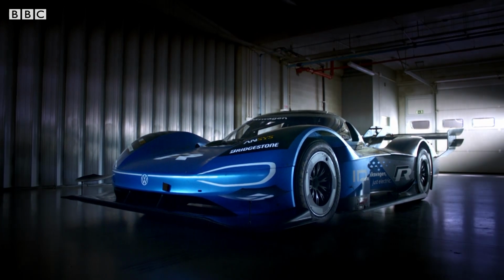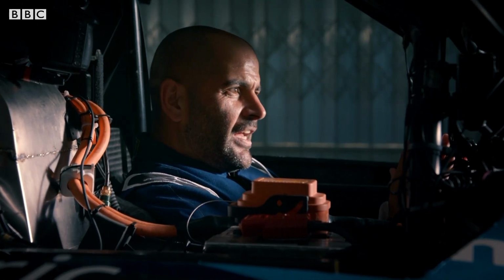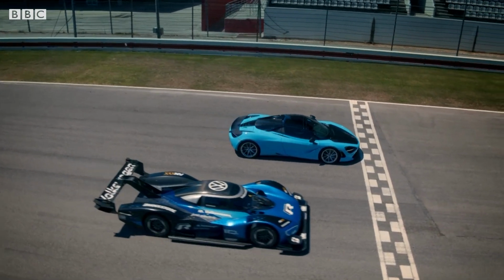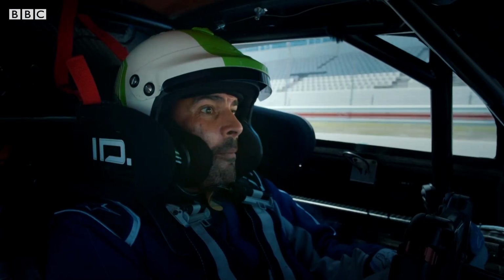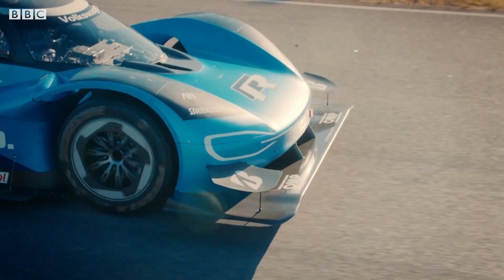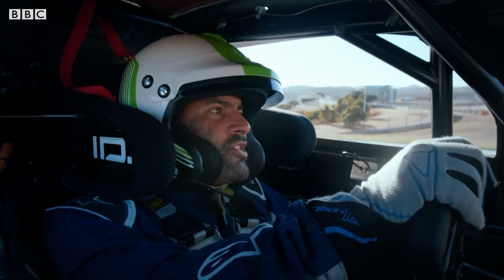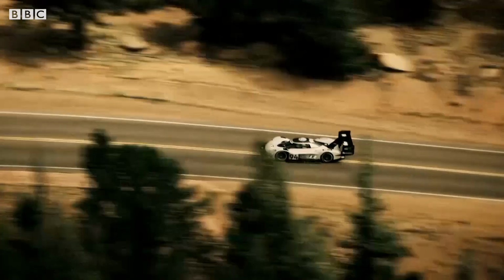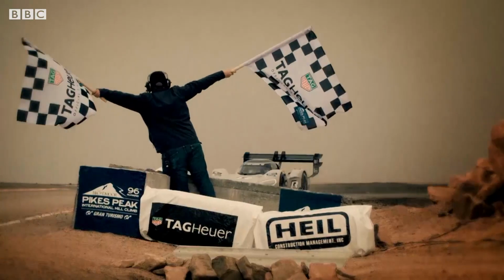FASTER THAN AN F1 CAR: Volkswagen I.D. R vs Chris Harris (EXTENDED) | Top Gear: Series 28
Here Chris Harris drives the stabbed-rat quick, all electric Volkswagen I.D. R. A prototype that breaks almost every rule in every motorsport book - but that doesn’t matter. This creation isn’t designed to go head-to-head with other cars. No, this car is designed to go head-to-head with physics and the clock.